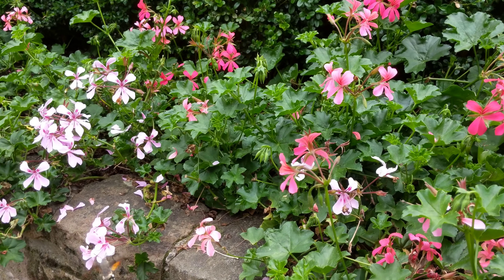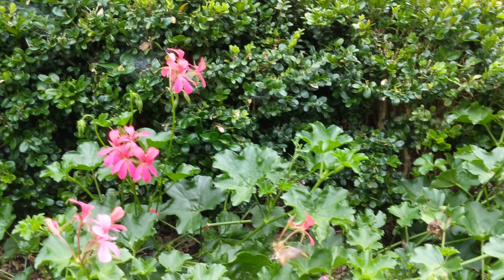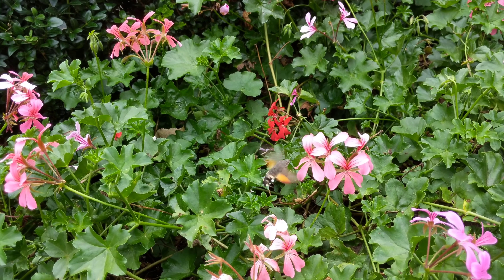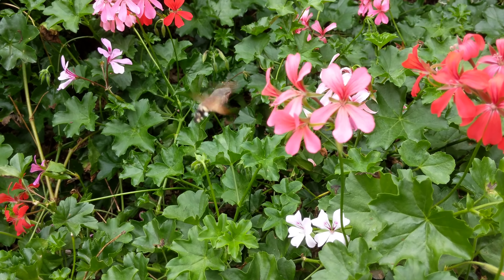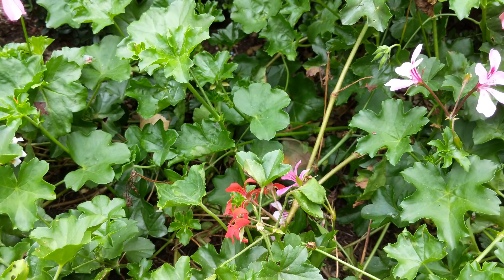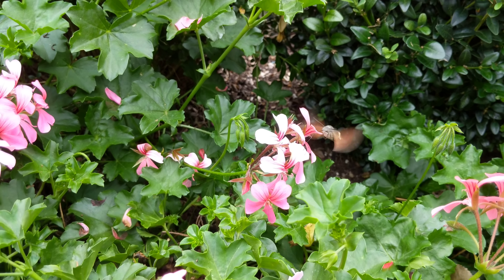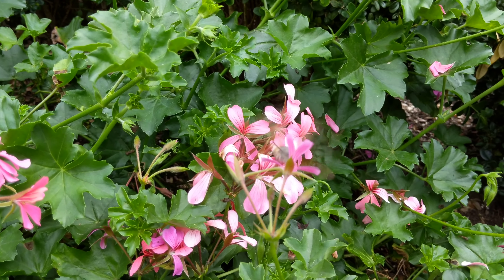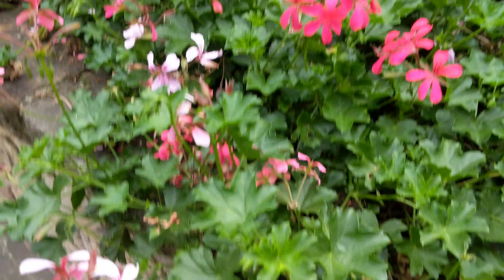Humming bird moth. Polilla colibrí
Hummingbird moth in Asturias,  Spain